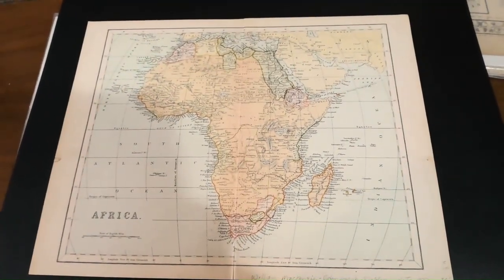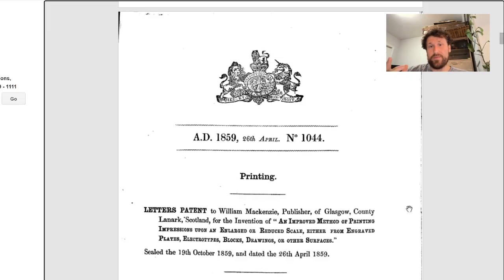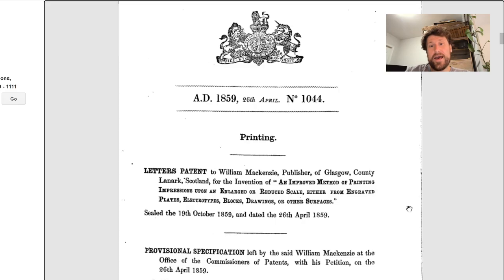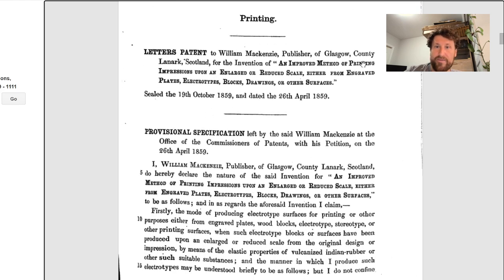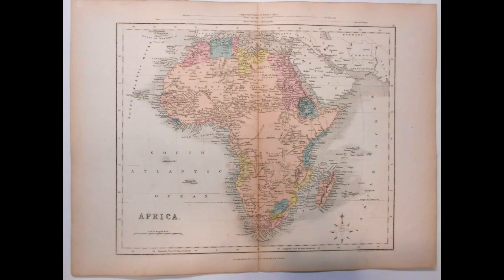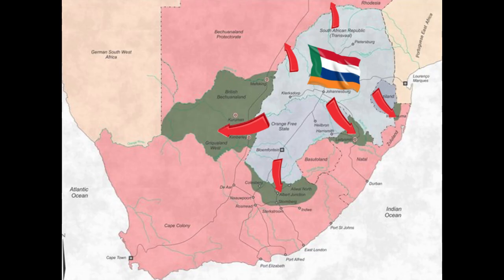1872 Africa Map by William Mackenzie!